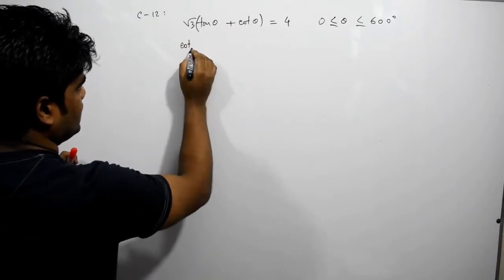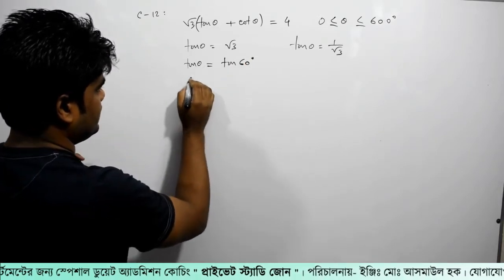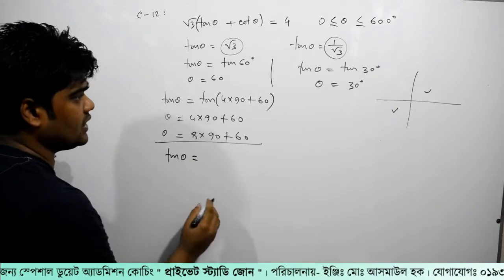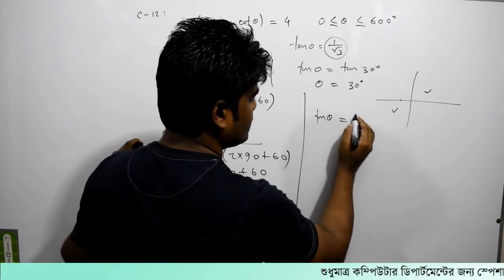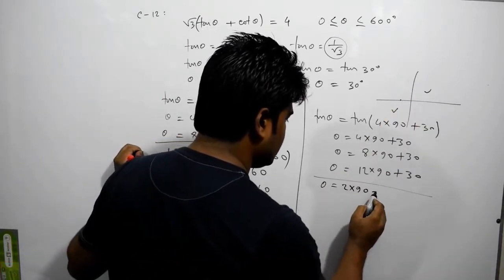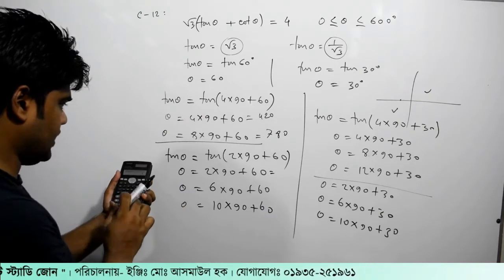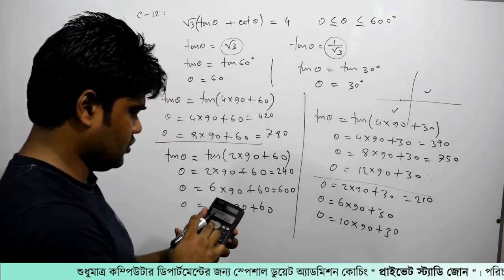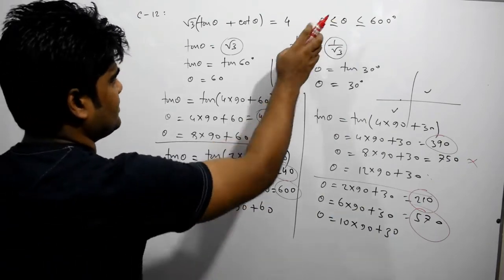138. ক্লাস-১২। ত্রিকোনমিতি পর্ব- ১৩৮ | Private Study Zone